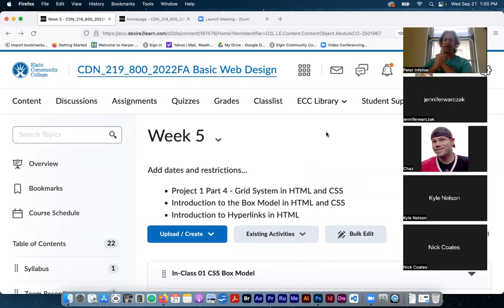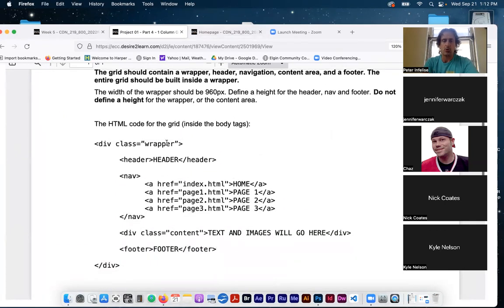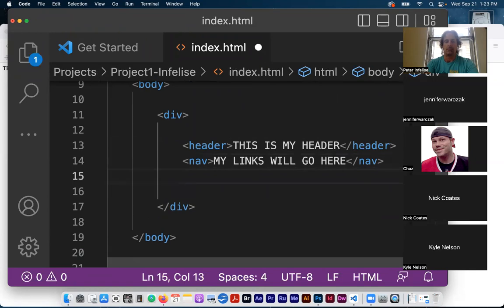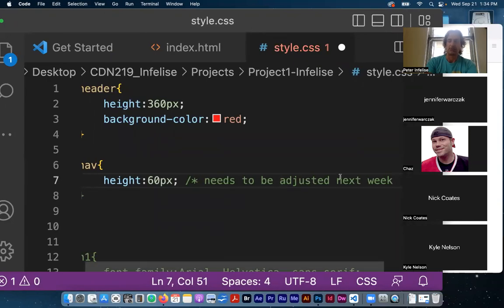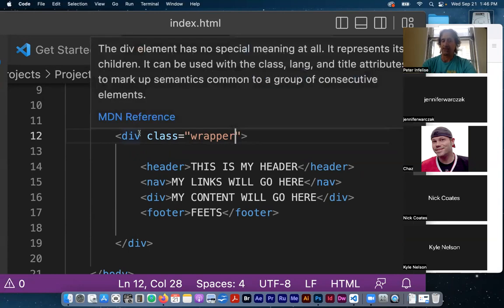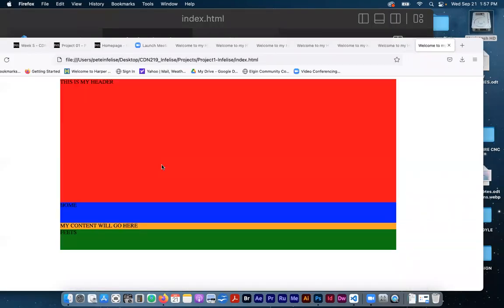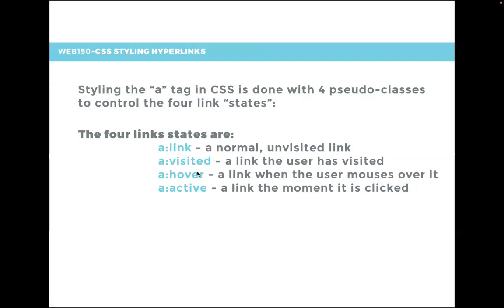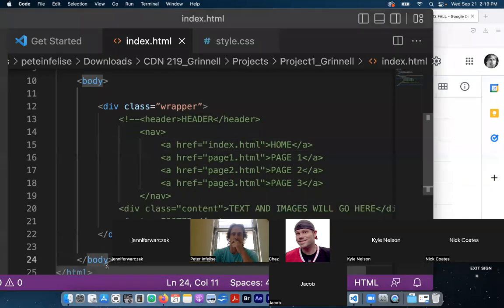CDN219 Day 5 Recording